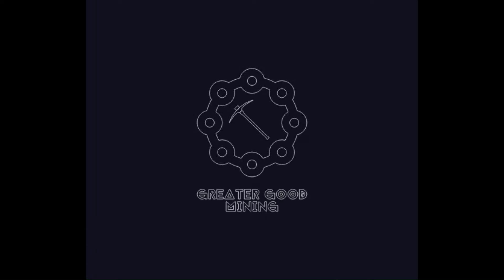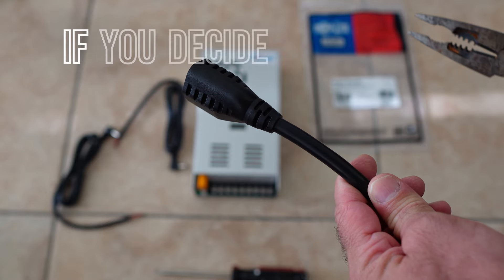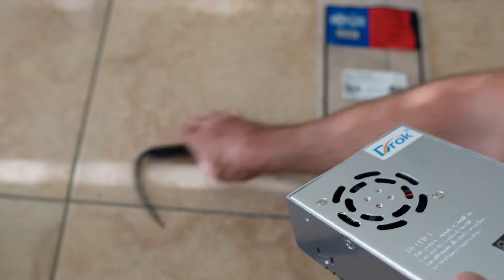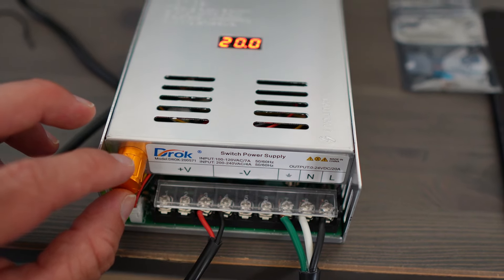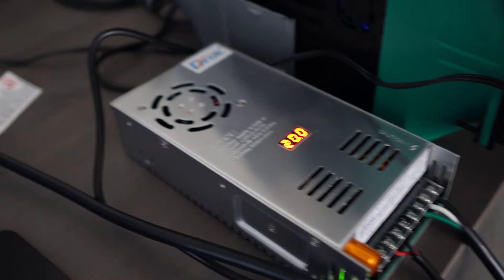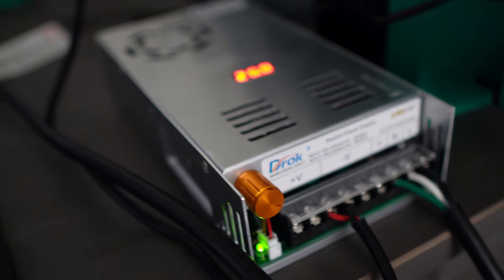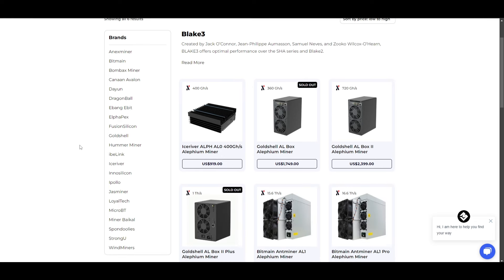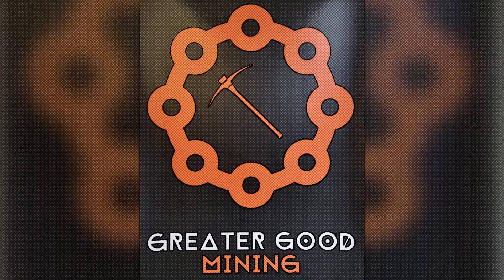Best power supply for Iceriver AL0, KS0 Ultra, RX0 ASIC's! (3 machines on one PSU!)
I think this is the best power supply for the money. You can power up to three stock Iceriver KS0 Ultras. Or you can power up to three stock Iceriver ALO's. Currently I am using my PSU to power two KS0 Ultras overclocked to about 600gh a piece!

Here are the links to exactly what you'll need to put together the same exact power supply you see in this video. If you found the video helpful I'd appreciate if you use them.

▶️ 24V Power Supply, AC 110V/220V to DC 0-24V 20A 480W
▶️ 2 Pack 90 Degree Right Angle 5.5mm x 2.5mm Male Plug Power Supply Cord
▶️ Tripp Lite Heavy-Duty Power Extension Cord 15A 14AWG

If you want a heavy duty power supply that is plug and play and can be used to overclock the KS0 Ultra or potentially overclock the AL0 if/when they are available then here is my tried and true power supply suggestion.

▶️ Terra Hosting** I currently have GPU's & ASIC's hosted Great group of people running Terra Hosting, tell them Greater Good Mining sent you!
If you're looking for a great deal on ASIC's Terra hosting also has some GREAT deals on ASIC's!
▶️ ALTAIR PDU that I use** They also sell mining equipment, control boards, cables and have hosting services!

▶️ AC Infinity 8" fan! This one comes with an advanced controller!
▶️ AC Infinity 8" fan I have used in other videos! It's less expensive because it comes with a manual controller instead of an automated controller!
▶️ Silencer 8" I use on my ASIC's!
▶️ Fan spoofers! I would recommend buying back ups because they can go bad from time to time and you don't want to risk downtime over something so inexpensive

***Here is the full list of things you will need to overclock your KS0 Pro or KS0 Ultra!***

- Copper Heatsinks

- 240 watt Power Supply is a must for aggressive overclocks!!

- Here's another power supply you can use! You could run a few KS0 Ultras on this but requires that you wire a few things up!

- DUAL AC Infinity AXIAL S1238D, 120mm Muffin Fans with Speed Controller.

- Thermal Glue

- ARCTIC TP-3 Thermal pads:

- Thermal Glue

- ARCTIC MX-6 Thermal Paste

- Here is a 'Kaspa Rewards Reduction Countdown' clock so you always know when the next block reward reduction will occur!

Nothing I say is EVER financial advice or electrical advice. My videos are for entertainment only!